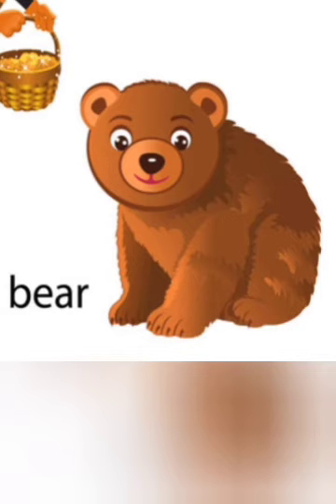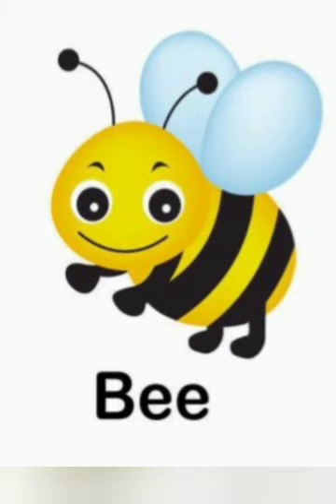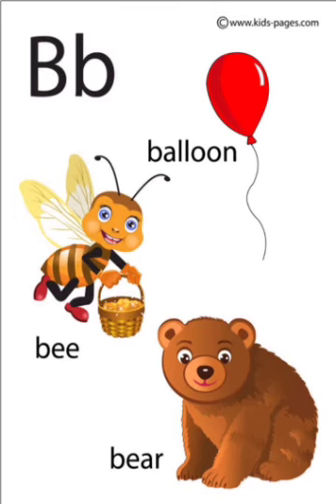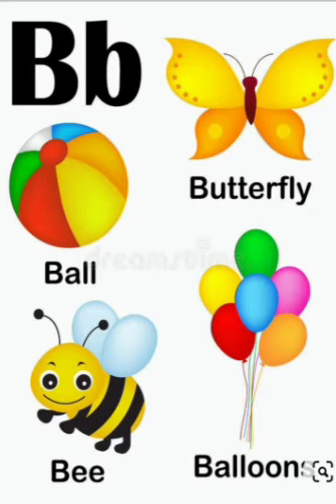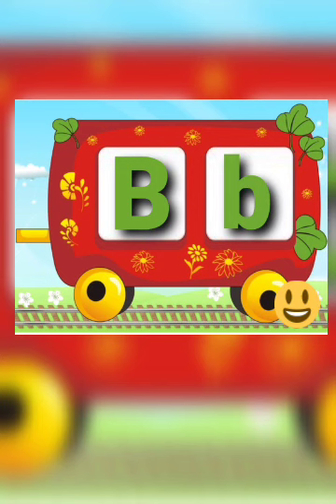Learn Alphabet B b pre primary kids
Video from pre kids learning